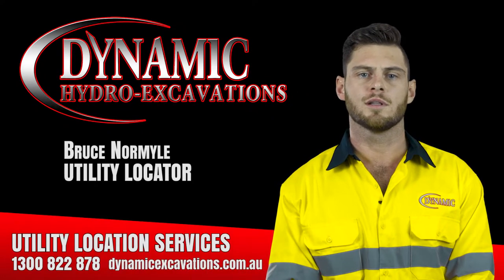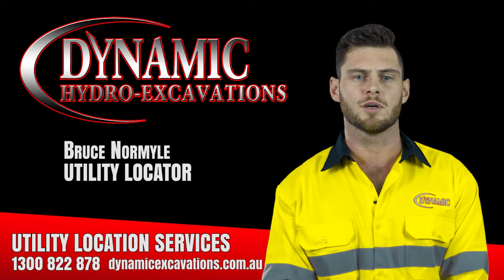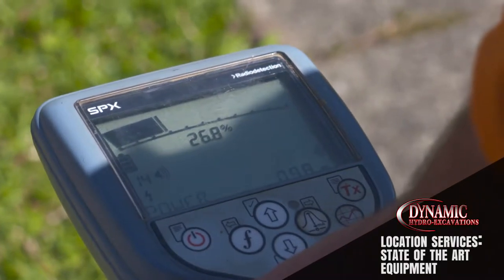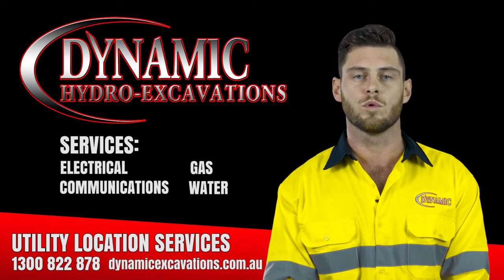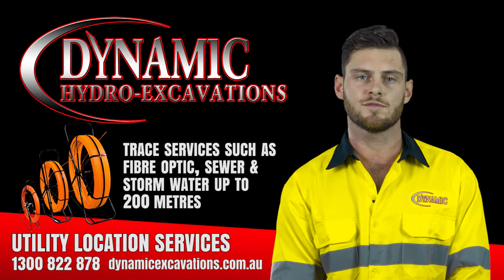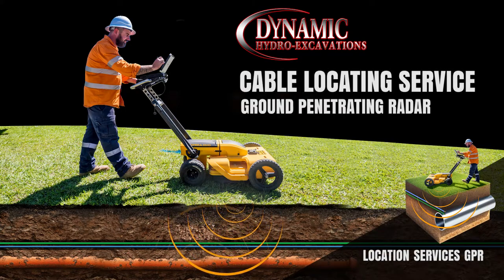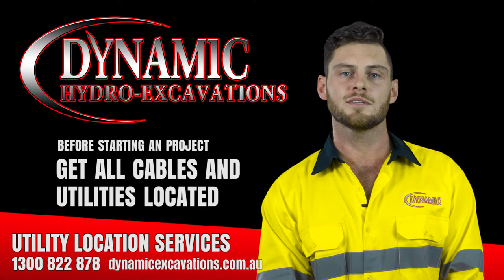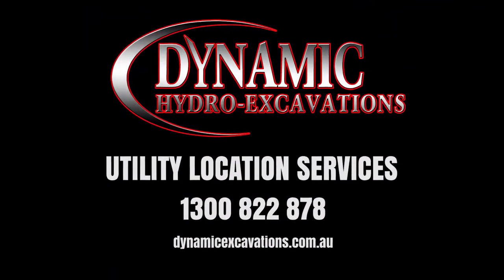Dynamic Utility Location Services